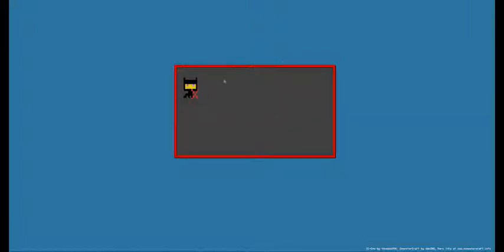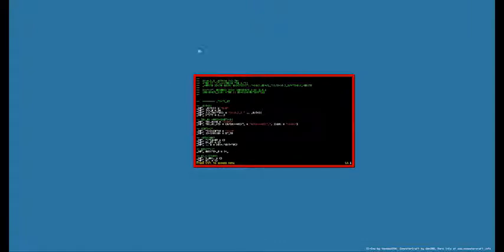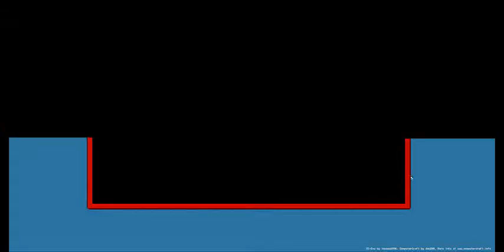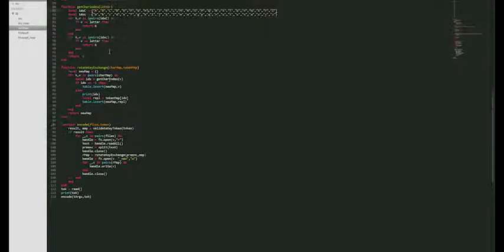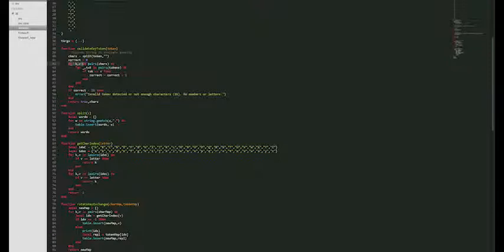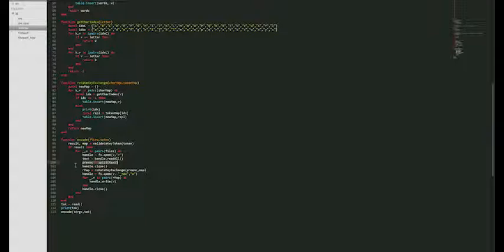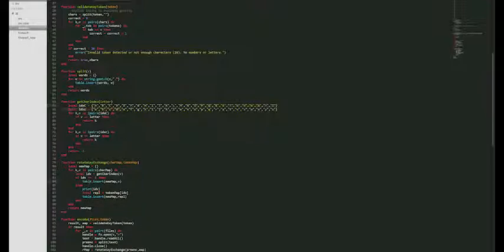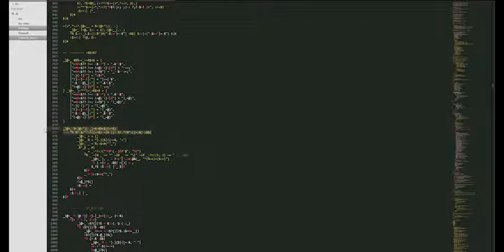CSafe - Encryption, Obfuscation API for OS Developers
HELLO Computer Craft Forums!

I have a cool and really useful API that I am working on that will allow for a safer and more secure data storage, wireless communication, and encryption methods that I'd like to share!
This idea was born from the thinking that, "Is there really a secure storage encryption option for me to use in a secure operating system or communication network?" I really didn't know any, so I took an initiative. Introducing, CSafe Encryption Suite.

CSafe is a encryption suite that utilizes a very old, yet effective method for storing and securing your information. In short it works by creating a long private key that YOU store in the good old cranium for use at the right time.

Excellent question! The encryption side simply takes the key (token) that you create to encrypt files (or directories) that you supply and it will replace corresponding characters to that of your valid key token you created earlier. Completely secure as there is no physical key stored and only you know the key. All of the code formatting remains persistent and will cleanly be converted back via the decryption methods that take the key you supplied and convert it back to it's good 'ol executable state.

WHAT ARE SOME USES?
Wireless Secure Transmissions
As an idea, if you were planning on emailing some super secret nuclear launch codes (ICBM mod by Calclavia p.s. Really cool attach a computer as a peripheral and control that way) but you didn't want Swiper to swipe your stuff. Well you can use this program to create a P2P encryption protocol. Decide on a premeditated key and them safely encrypt it in CSafe and email it to your buddy. Then all he has to do is pop in that code and read your codes for world domination.
Isolated User Account Control
Ever hate those pesky floppy disk with a startup program on them? I sure do  because then they can easily go into my otherwise "protected" files usually mediated by the host OS, whom is now not in control. But what is that crook ran into some gobbly goo and can't even use your precious files? That's the idea. If I were hosting an education server and wanted five people to share one computer, some immediate problems arise, what is they hack into another persons' account and steal the code for a test? No way to prevent that (unless you store them on a server), but if each account had a unique token that only that student knows, then their code remains secret and accessible only by that particular student.
Password Storage
Pretty simple here, we all usually store our usernames and passwords in a plain text file some 2 or 3 sub-directories down, right? That means they aren't impermeable to crooks. If you created however an instance wide access to those credentials, then that could solve a lot of problems.
WHAT DOES THIS DO FOR ME?

If you are interested, I am working on an entire user module that you can put into an OS that you are working on and have the API maintain user accounts, personal directories, and user states. It will feature tons of customization and will protect the information of your user to the highest extent that it can.

DEMO: